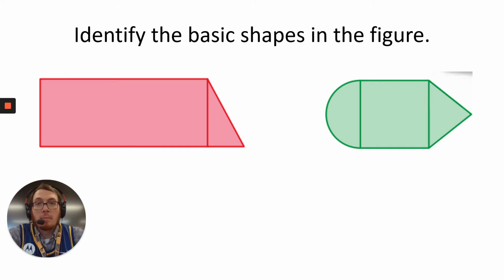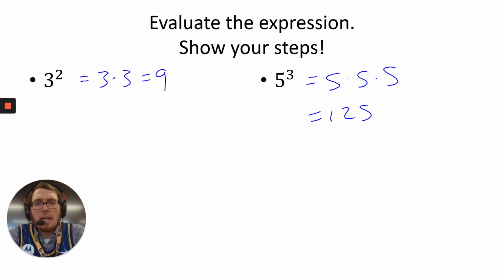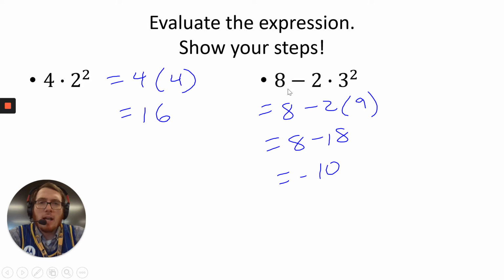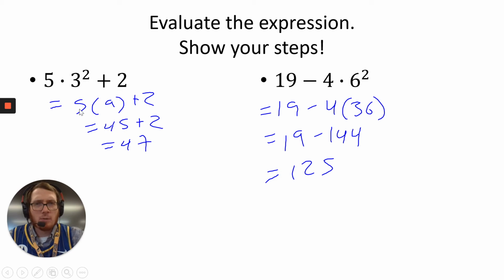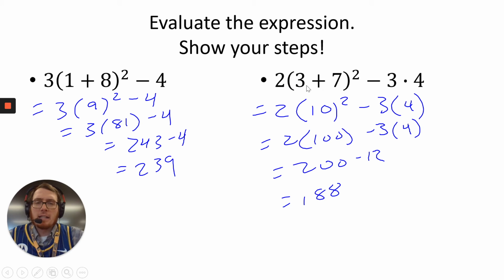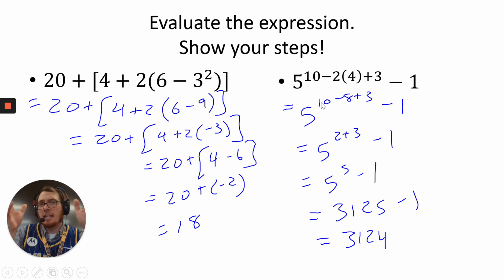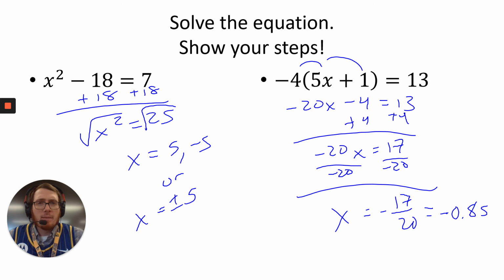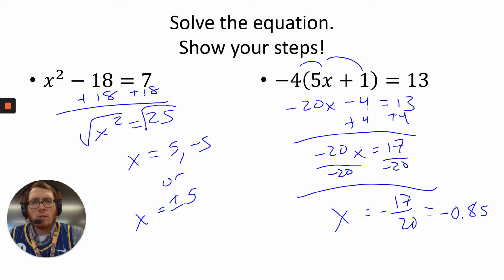Math 7 - Chapter 8 Opener